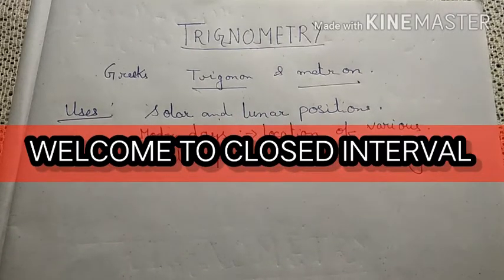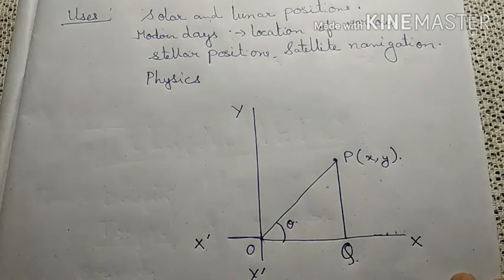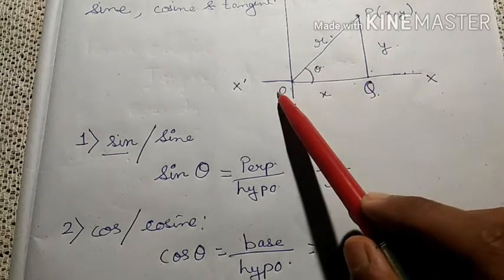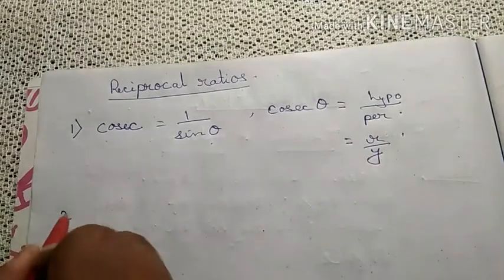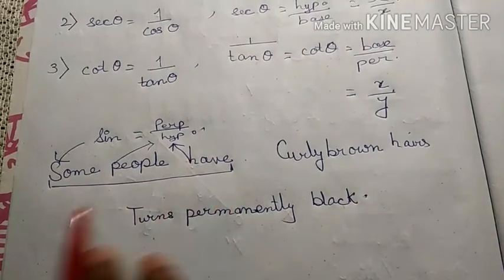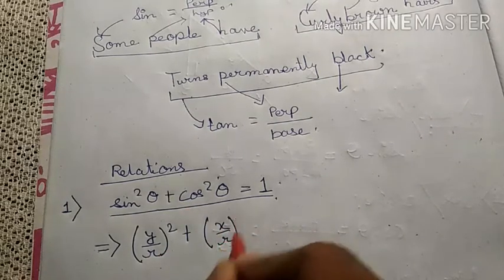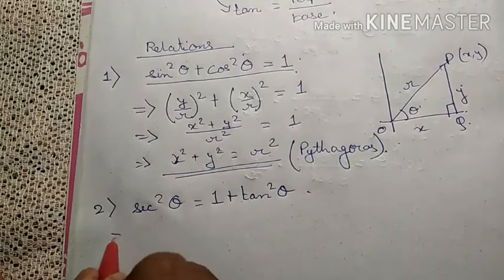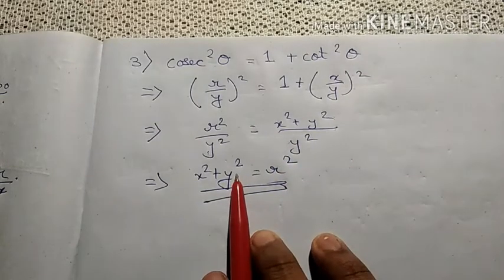June 30, 2020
BASICS OF TRIGNOMETRY ... HELPFUL FOR CLASS 11 STUDENTS..

sorry for the spelling error its to be trigonometry.🙏